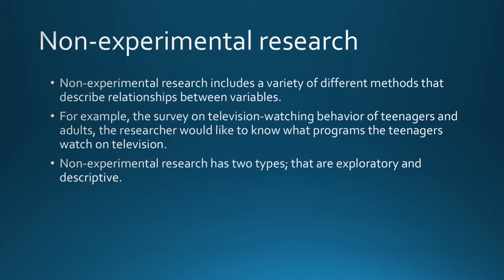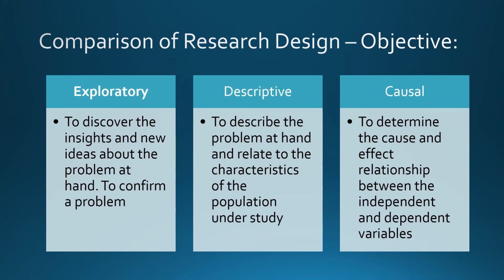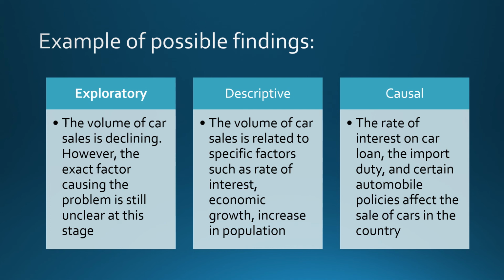(11) Research Methodology and Data Analysis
Lesson 11 -  Research Methodology and Data Analysis

1. SELECTING AN APPROPRIATE RESEARCH DESIGN

There are no shortcuts to any place worth going.
☆ Happy Learning!